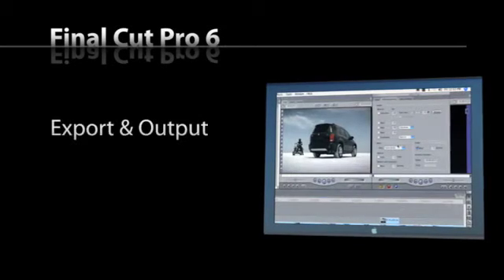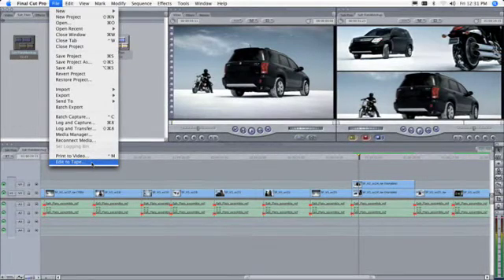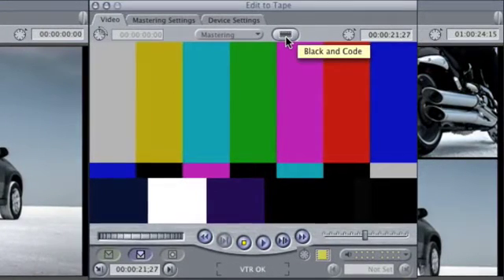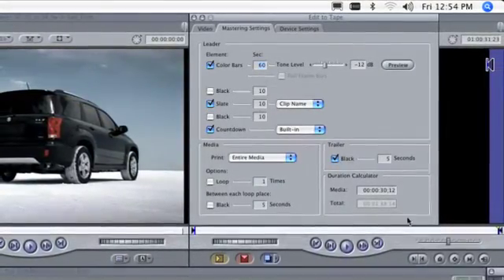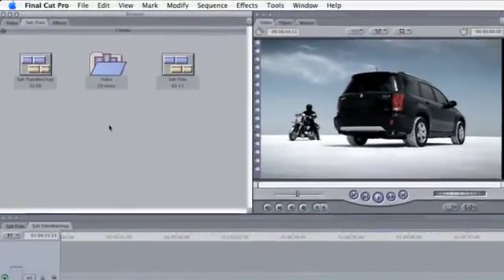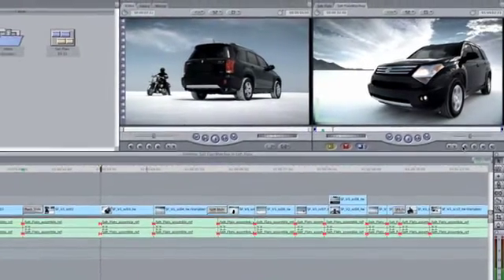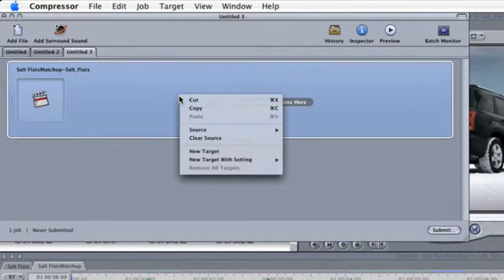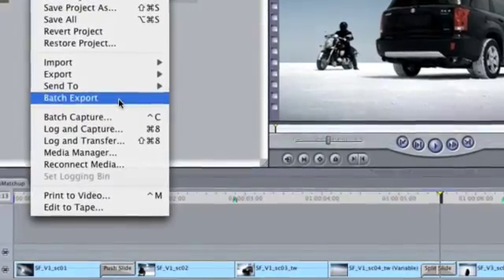Final Cut Pro - Export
Exporting in Final Cut Pro video from Apple.com
6th of 6 videos on Final Cut Pro